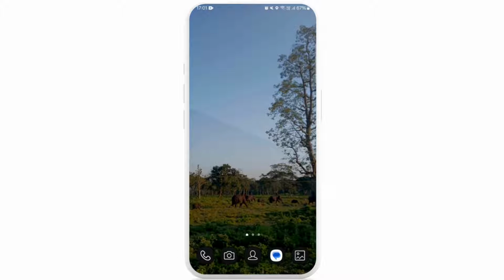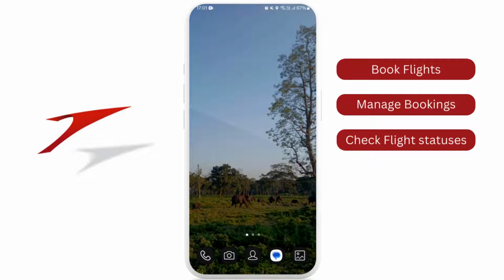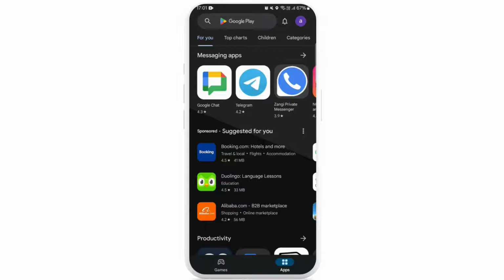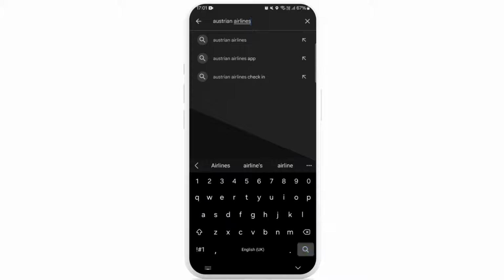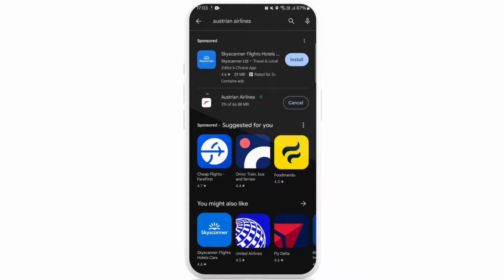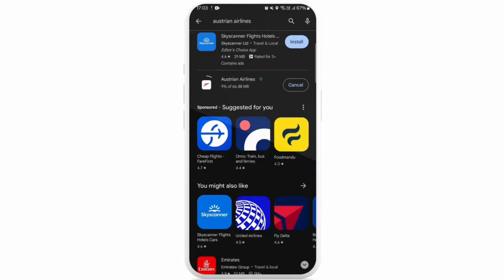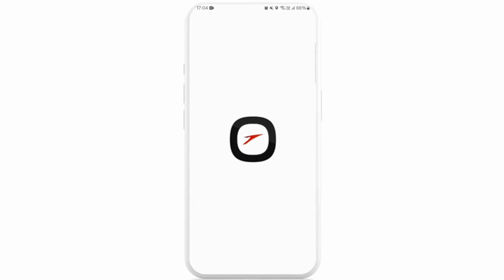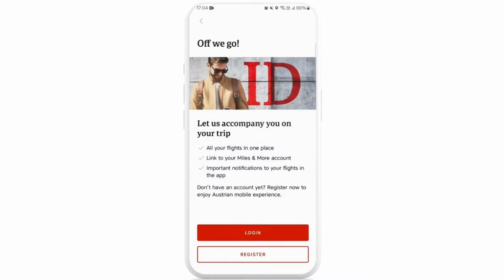How to Download Austrian Airlines App 2024?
Welcome to our comprehensive tutorial on how to download the Austrian Airlines app on your Android device! In this step-by-step guide, we'll walk you through the process of acquiring the Austrian Airlines app from the Google Play Store, enabling you to access a plethora of convenient features right from your smartphone.

With the Austrian Airlines app, you can effortlessly book flights, manage your reservations, check flight statuses, and much more, all at your fingertips. Whether you're a frequent flyer or planning your next adventure, having the Austrian Airlines app on your Android device can greatly enhance your travel experience.

Follow along as we demonstrate each step, from accessing the Google Play Store to installing the Austrian Airlines app and launching it for the first time. By the end of this tutorial, you'll be well-equipped to navigate the app's interface and take advantage of its various functionalities.